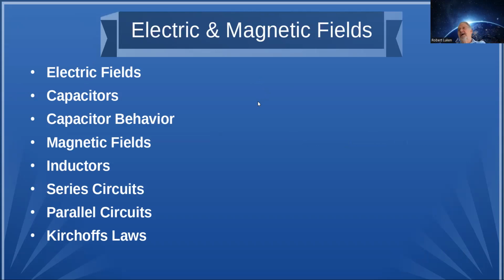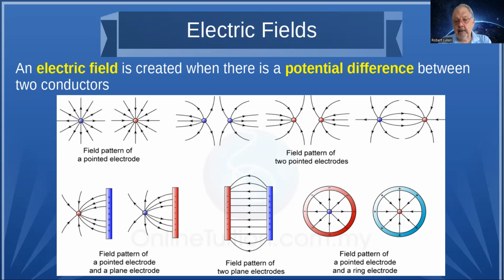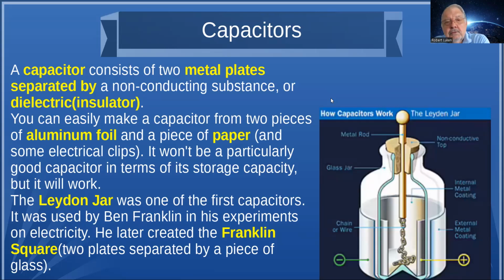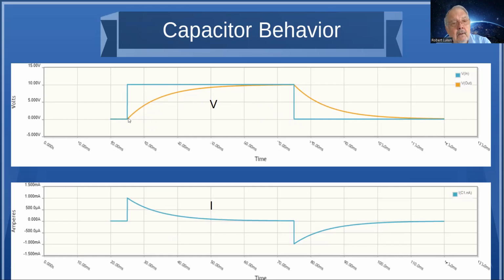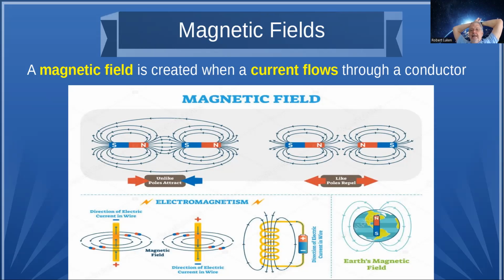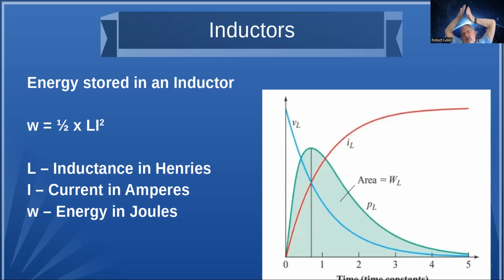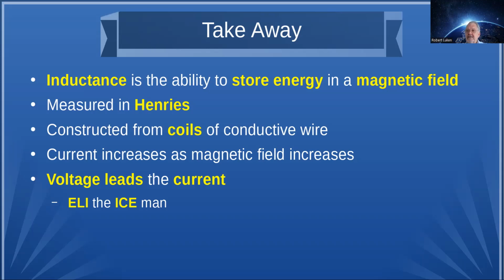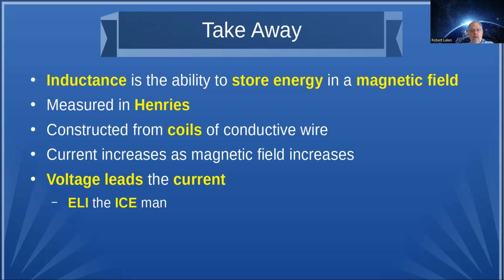5A - Electric and Magnetic Fields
This is a live unedited recording of a Basic Electronics Class